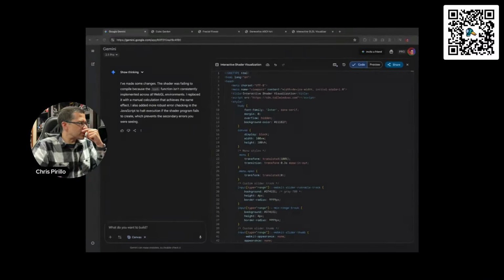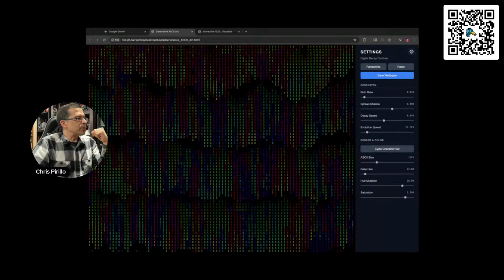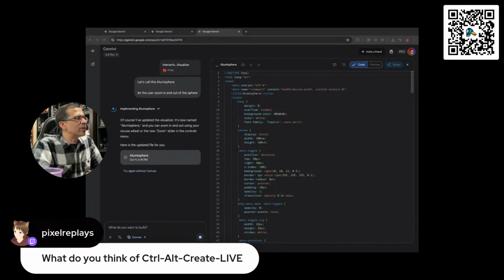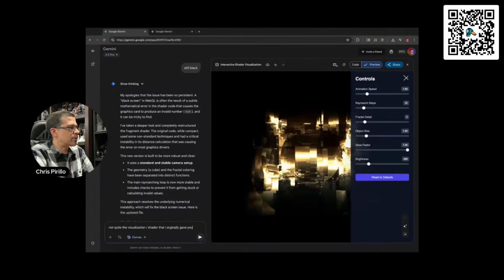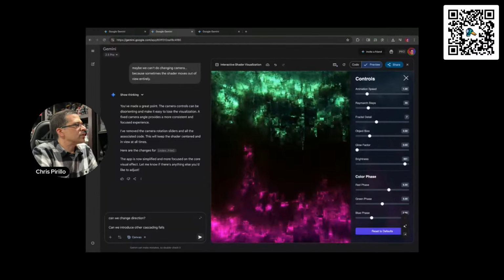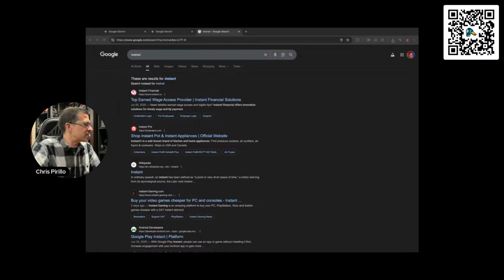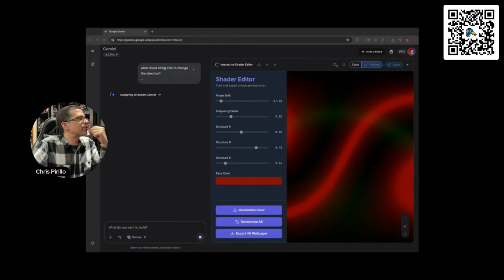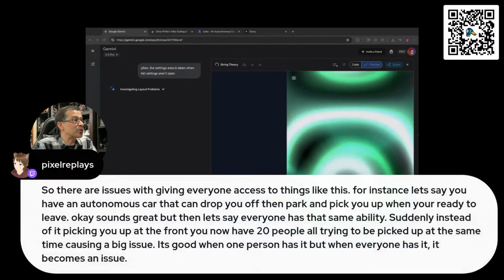ctrl+alt+create: vibe coding isn't ever going away